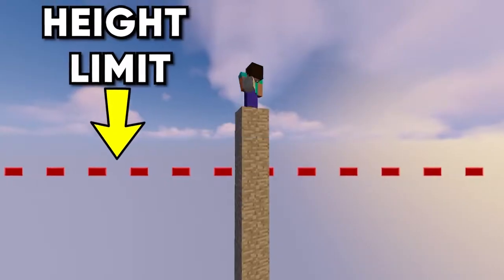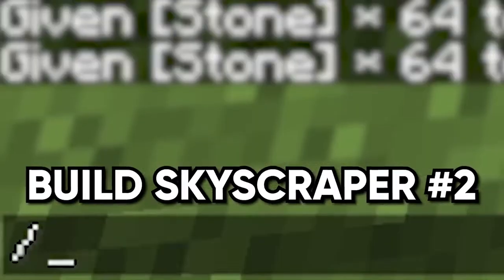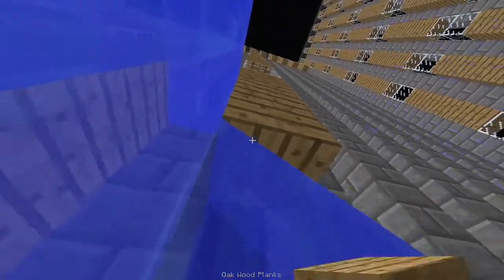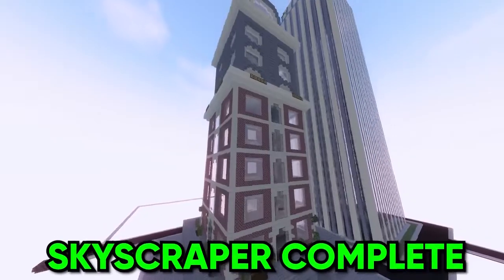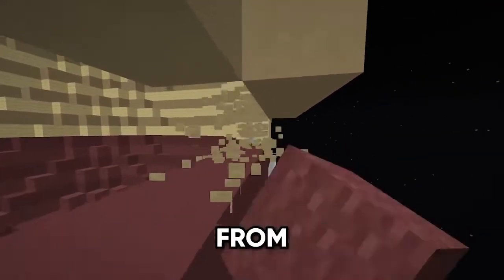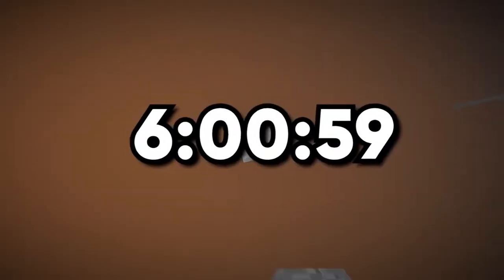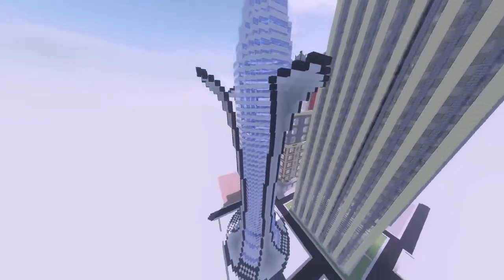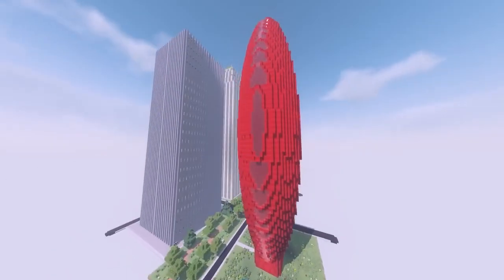Building a 40,000 Block High Minecraft City in 24 Hours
Building a 40,000 Block High Minecraft City in 24 Hours. This might be the world's tallest city...

Imagine trying to build a 40,000 Block High Minecraft City. Now imagine only having 24 hours to built it. This video was incredibly difficult...